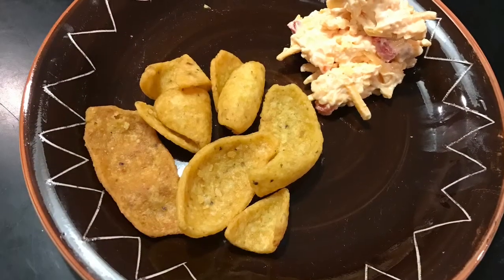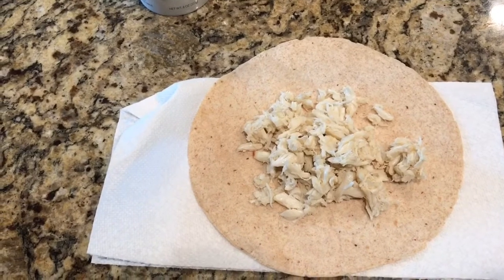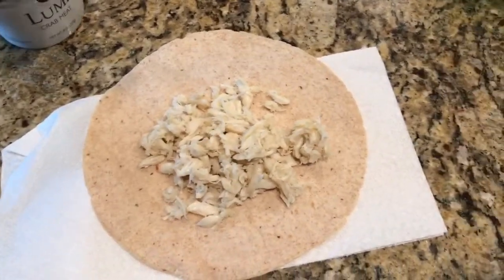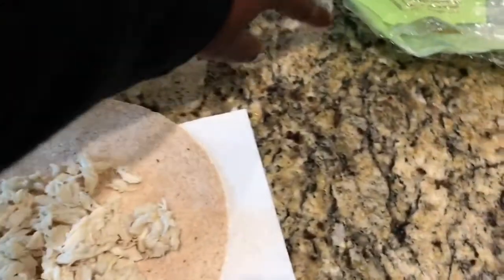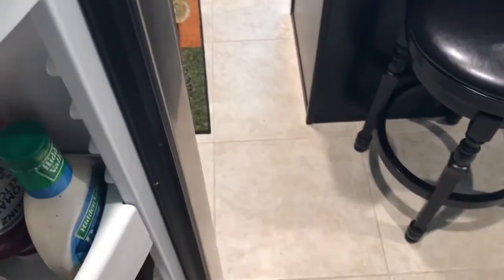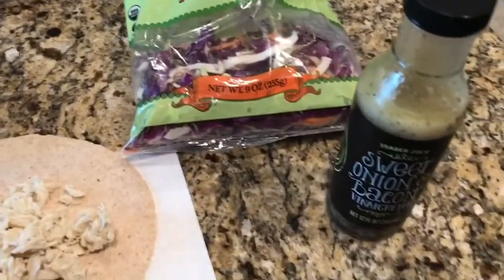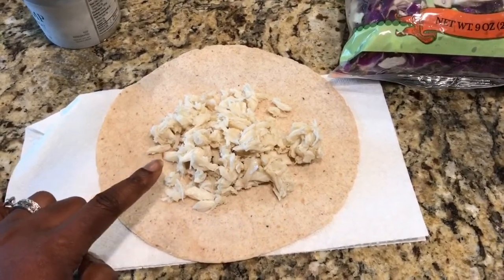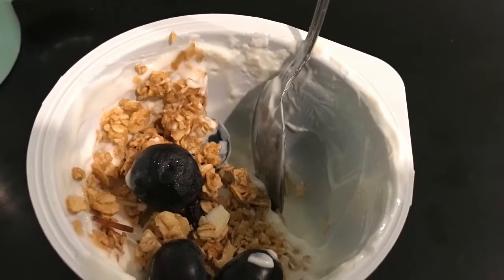What I ate (umm... what didn't I eat)! 1.6.17